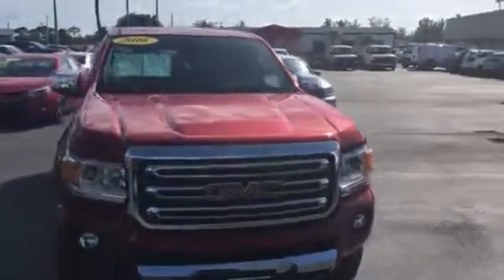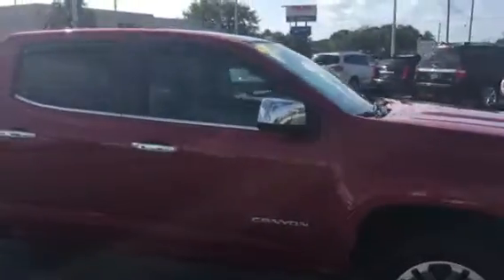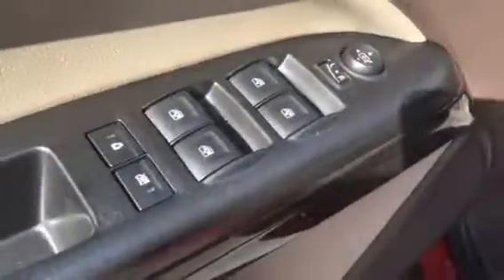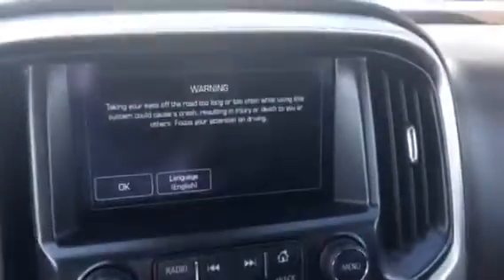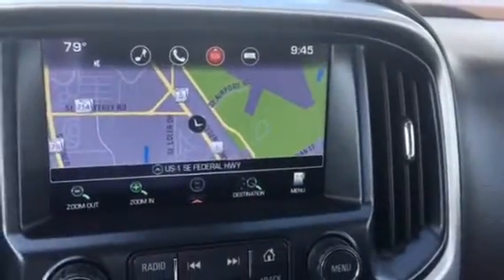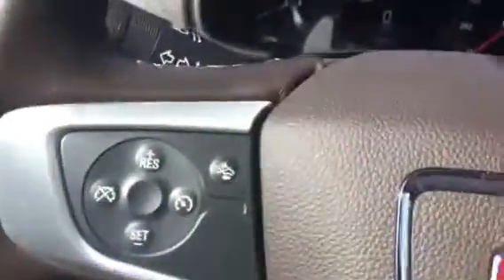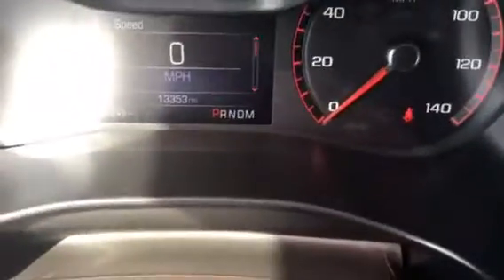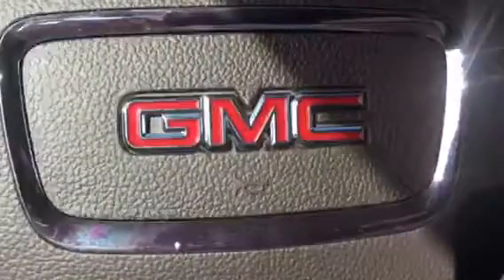2016 GMC Canyon SLT 18006A